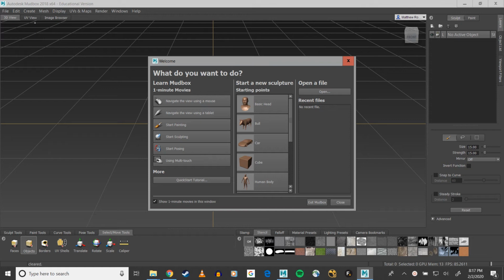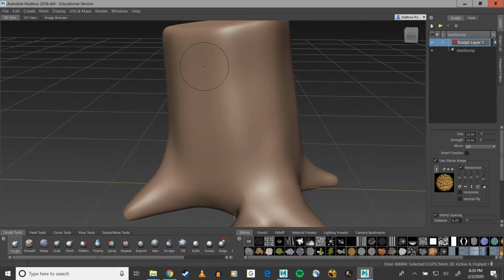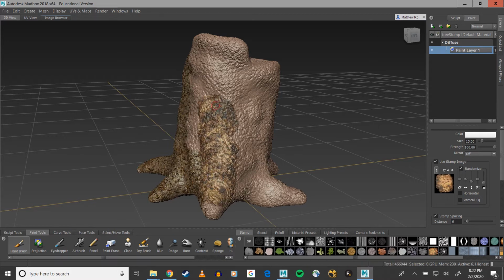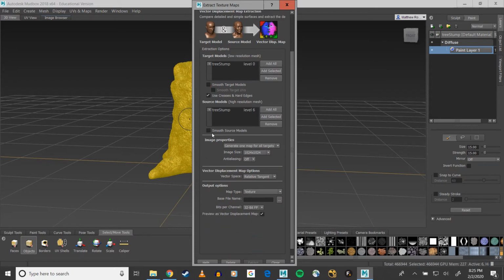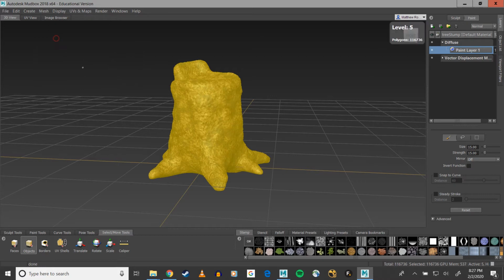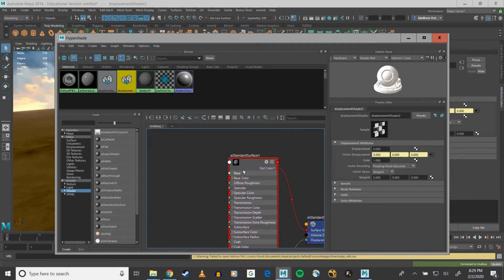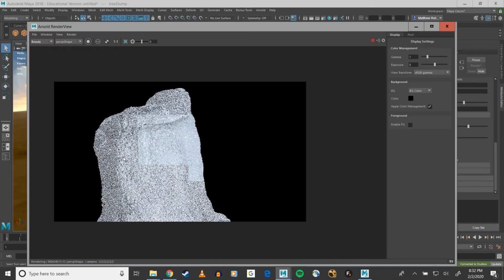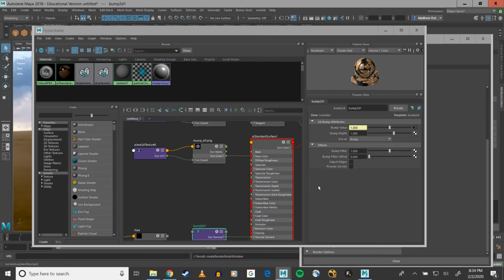Maya 2018 Tutorial - Mudbox Vector Displacements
In this tutorial I go over Mudbox Vector displacements for use in Maya, rendered in Arnold.